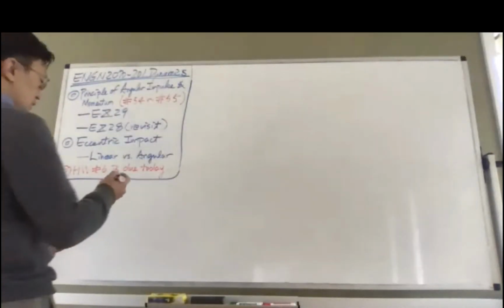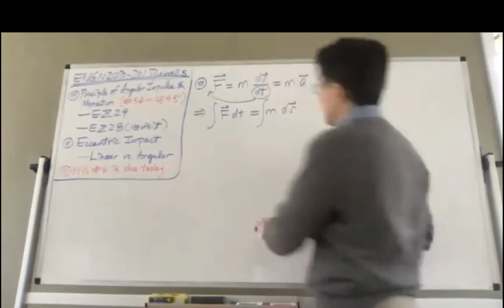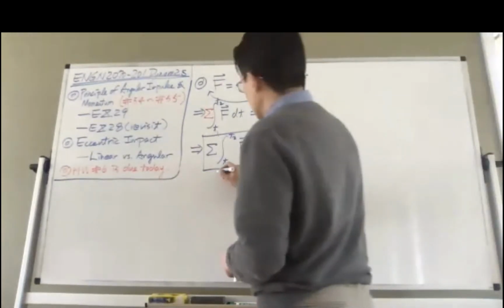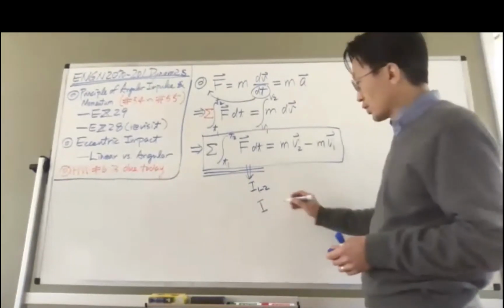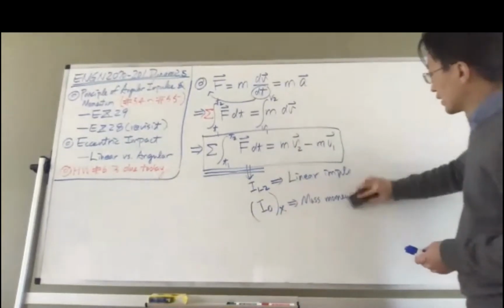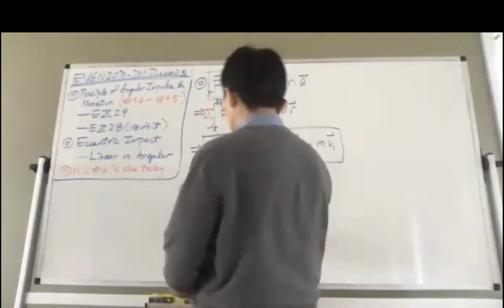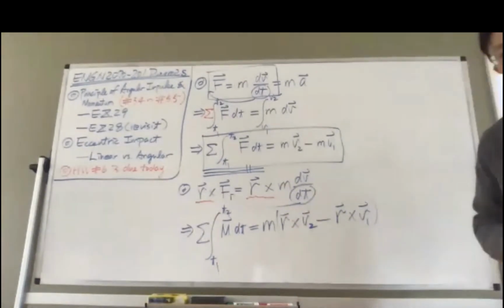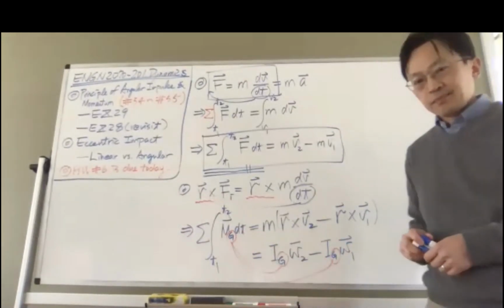ENGN2070 201 Dynamics__2020 0410__Part 1